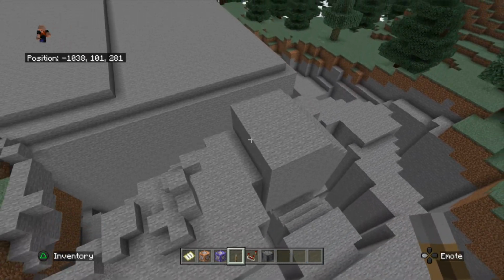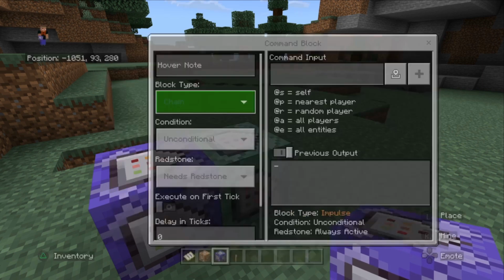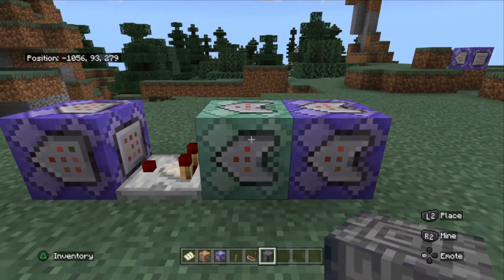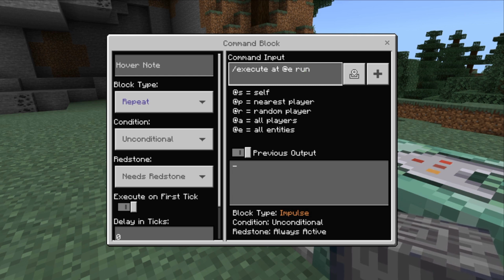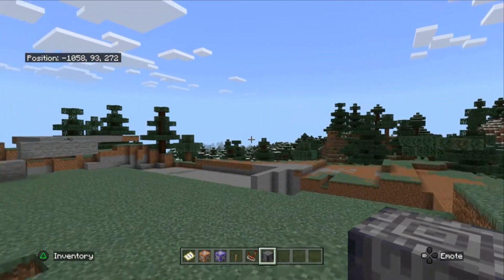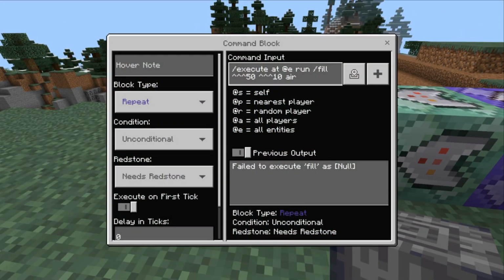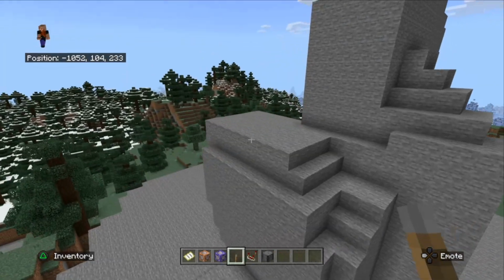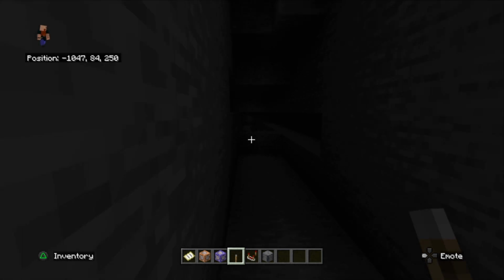Minecraft World Edit Tutorial - Bedrock Edition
Quick World Edit Tutorial. Just using execute and fill commands, start terraforming your Minecraft World. Sweep away landscape, or paint structures on your world with ease. :)